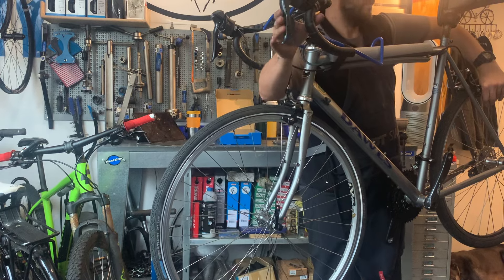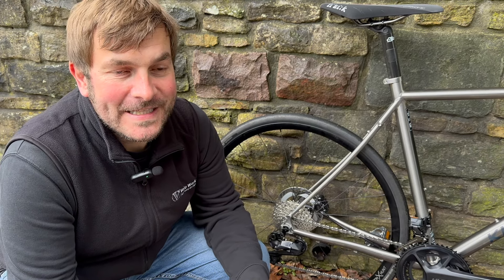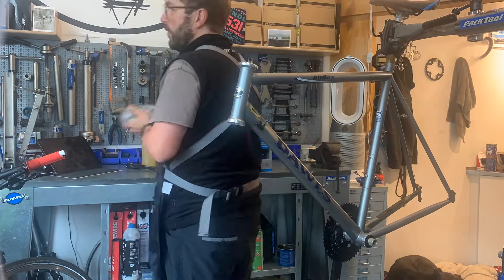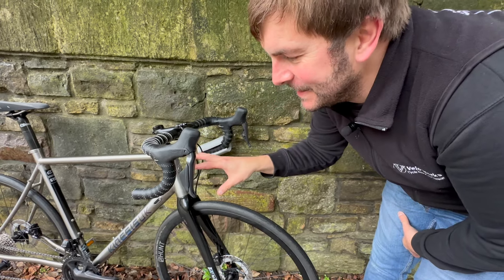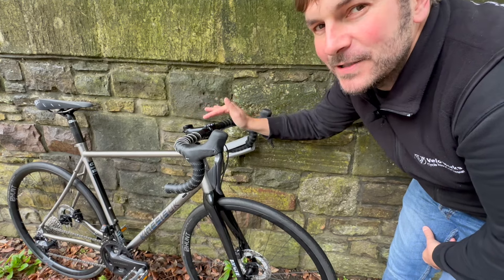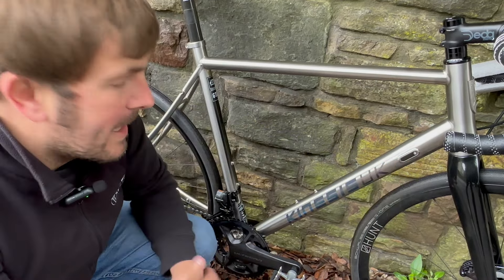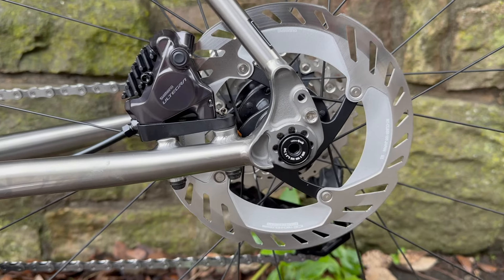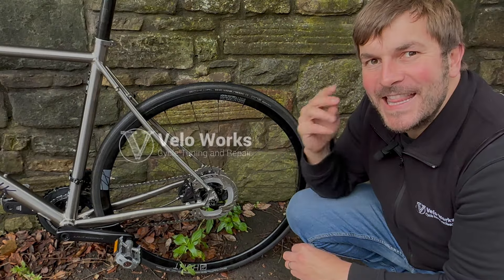Shimano Groupsets 💙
Bike Mechanic explains why he LOVES Shimano's groupsets and shows you the latest one he has fitted in the workshop.

All groupsets can be sent within the UK with free Royal Mail Special Delivery.

We are Sarah & Paul of Velo Works; a small independent bicycle company specialising in hand built wheels, online store, bike restorations and local servicing.

Shimano’s YouTube here: @RideShimano